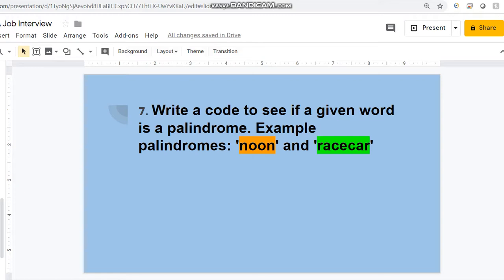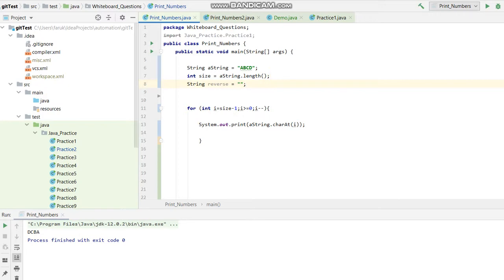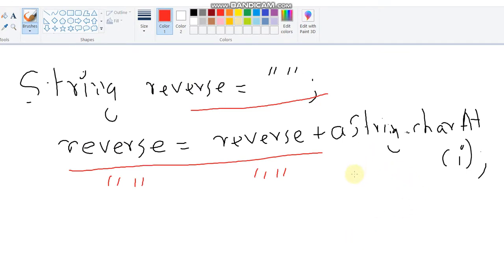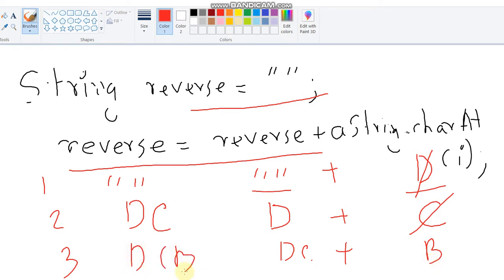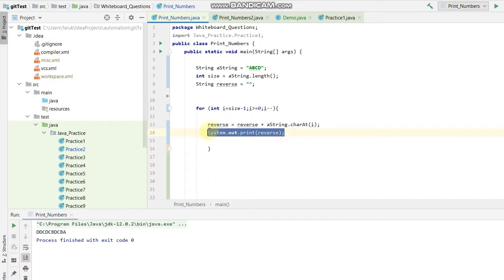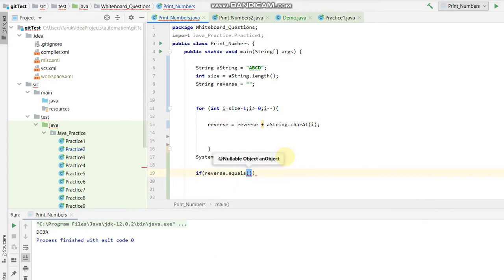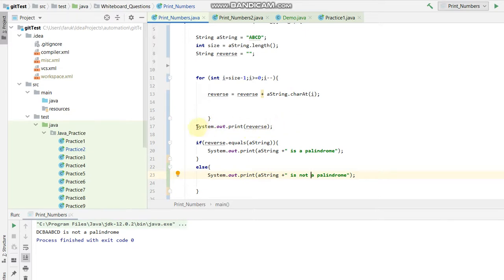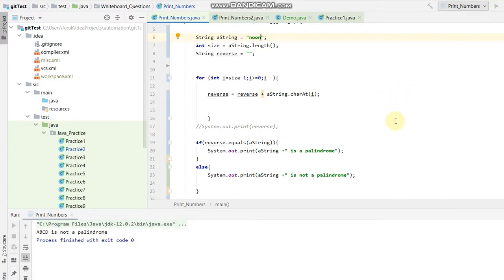Java Selenium Whiteboard Coding Q&A for Software Testing Job Interviews| Part 4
In this episode, you will learn how to write a program to see if a given word is a palindrome or not. There are different ways to do that. But, the way I am doing it is by reversing the string and then comparing the reversed and original string.

This episode requires to watch the previous video. Here is the link that you should watch to learn how to reverse a string.